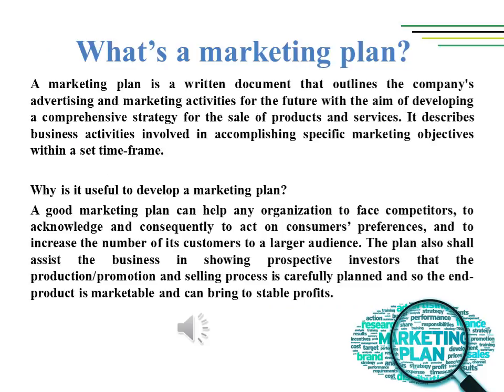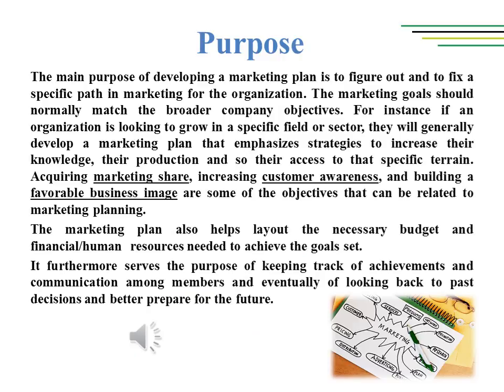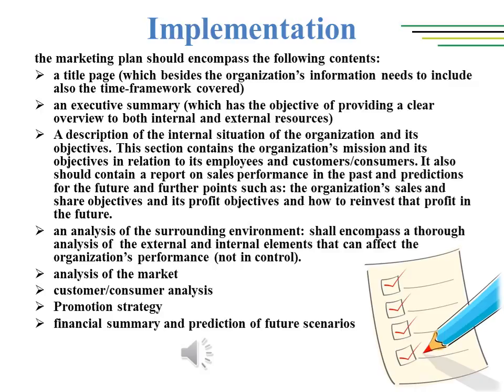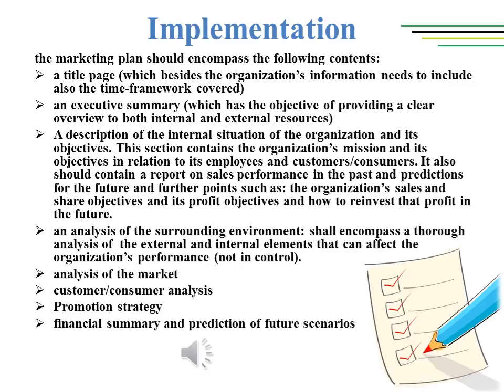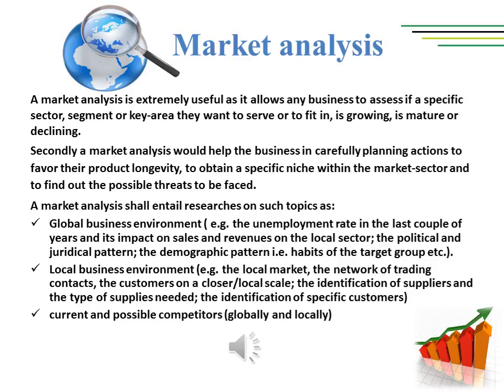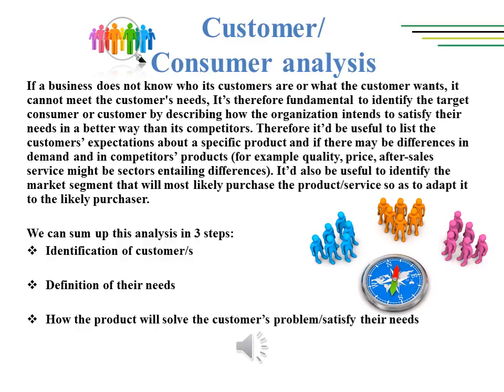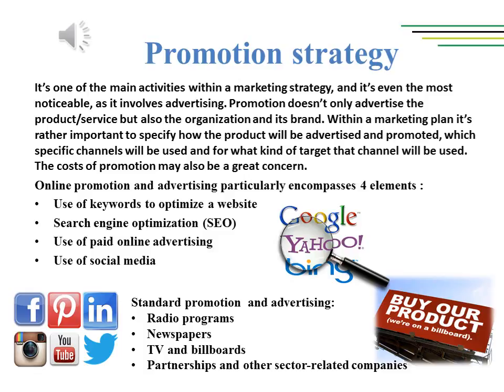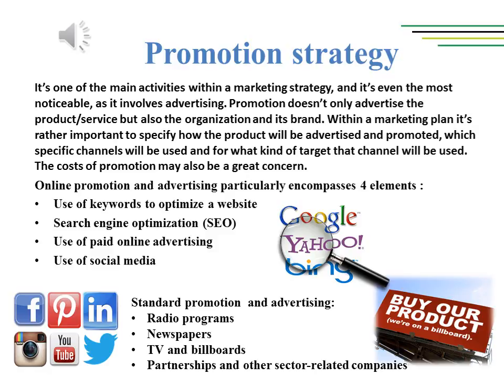Lesson 3_The Marketing plan